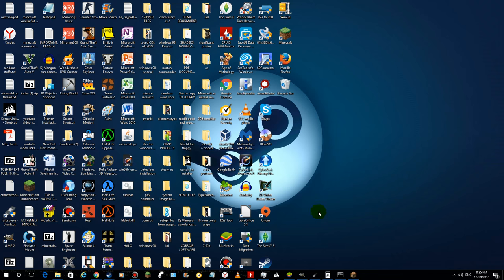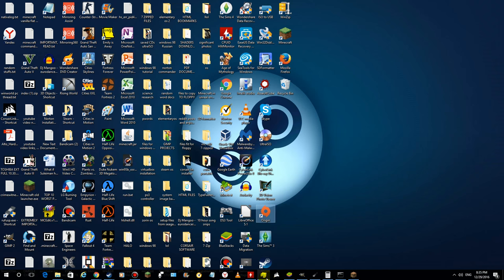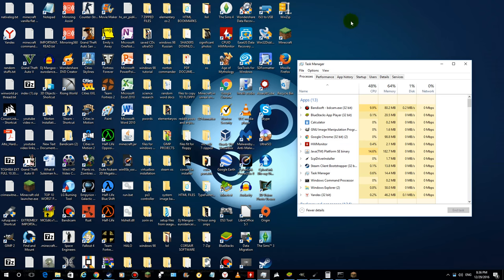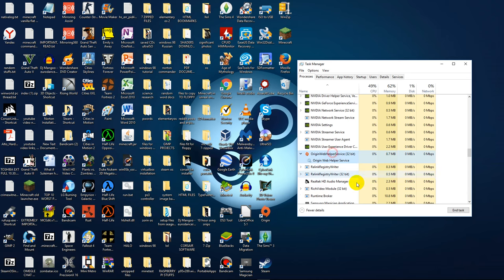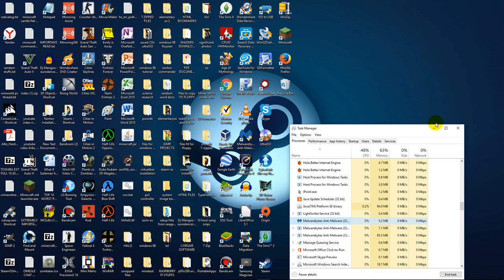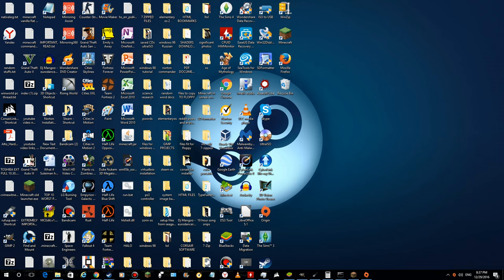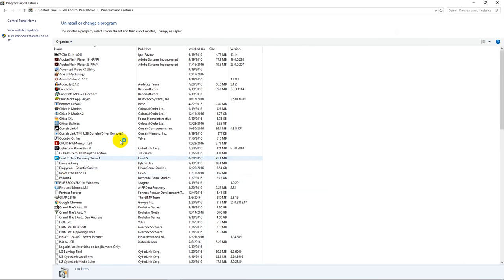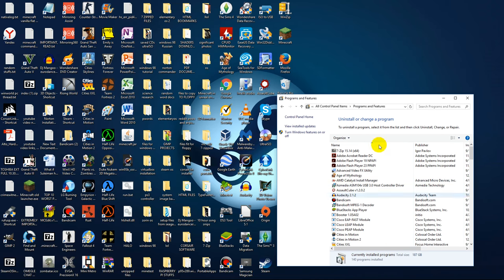[SOLUTION] - ORIGIN NOT OPENING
In this video, I show you how to fix the not so rare issue of origin not being able to be opened, or any of its games. The fix is quite easy and I discuss several different possible solutions to the problem

DETAILED INSTRUCTIONS:
1. Attempt to open Origin or any of its games, If it is unable to be opened and the window doesnt show up (of origin or the game, follow these steps)
3. right click on your taskbar, and then navigate your mouse to "Task Manager" and then press it.
5. Go to Processes, and find all the Origin processes that are currently running, they should have the same orange icon as the origin logo is.
5. click on some of these processes and end as much of them as you can.
6. Origin should be able to be run now!

If that doesnt work:
1. Reboot/Restart your PC

1. Uninstall and reinstall origin through your "Control Panel"